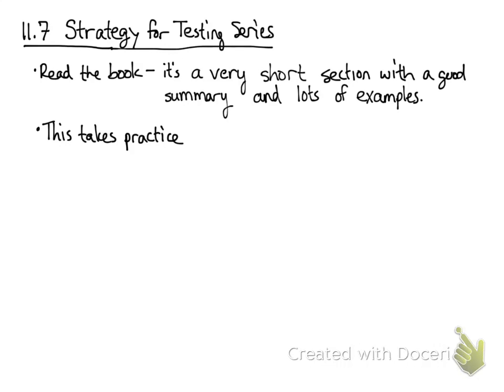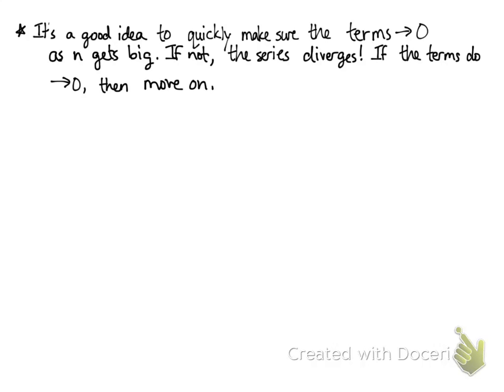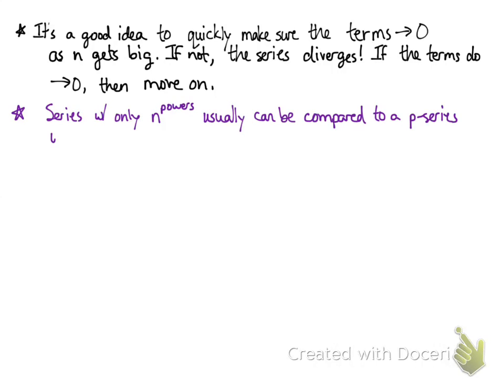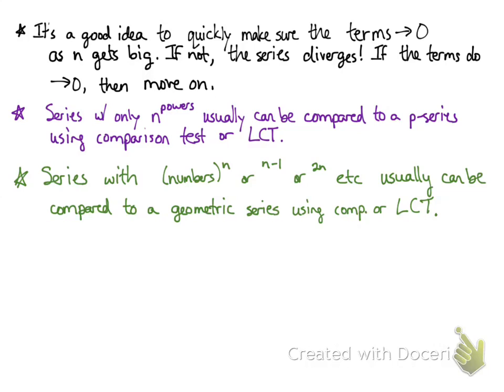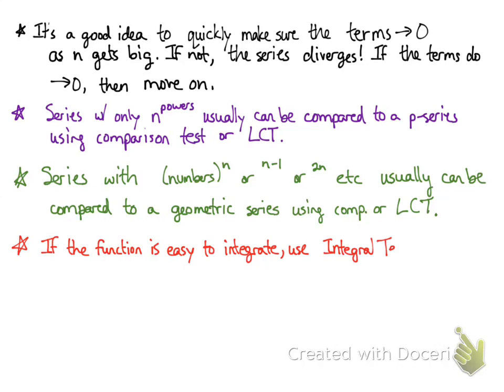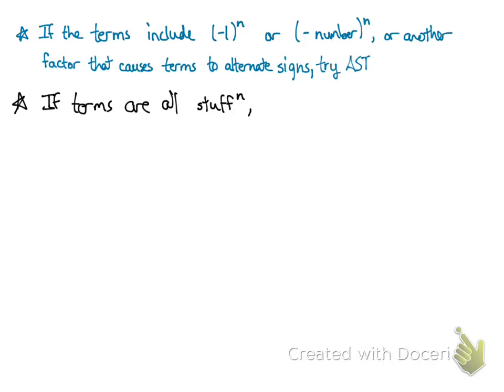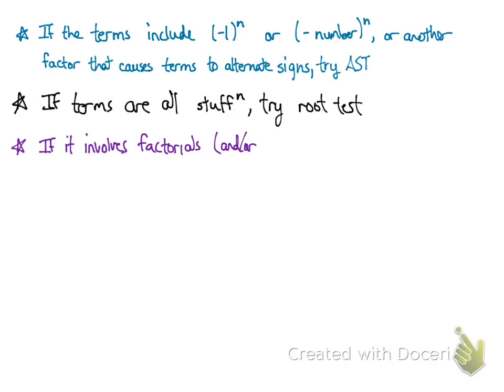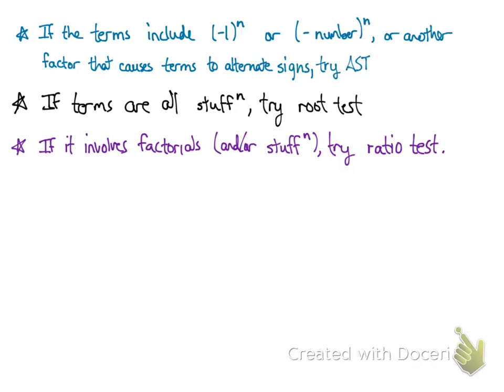Calc 2 section 11.7